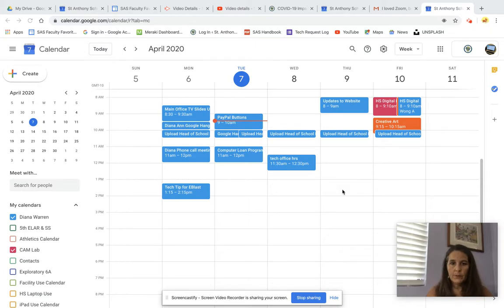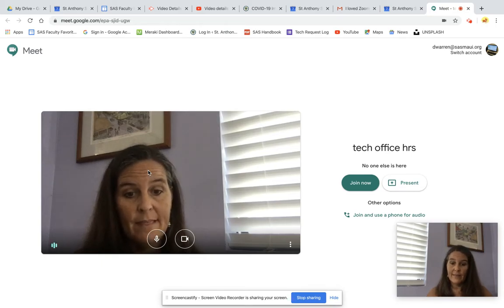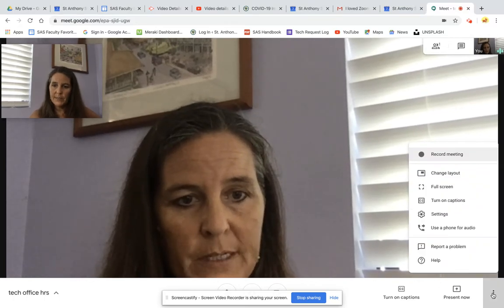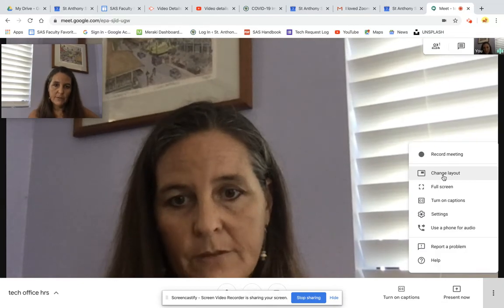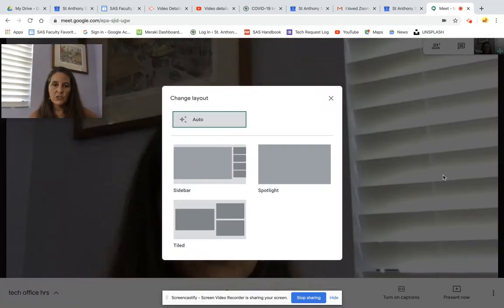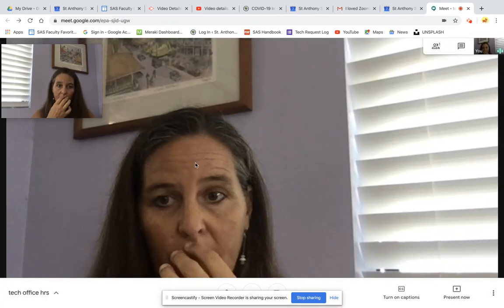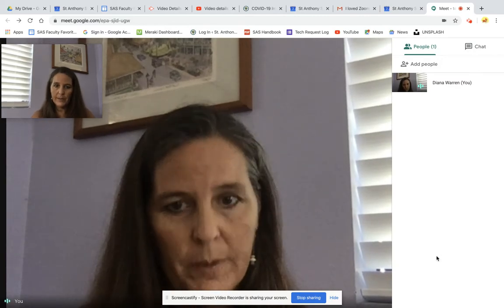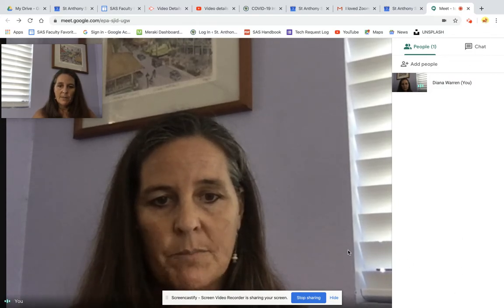Tech Demo - Google Hangouts Meet - Getting Started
Tech Demo of Opening a Google Hangouts Meet from Calendar & Using Basic Features.